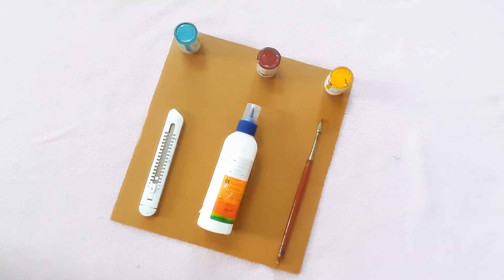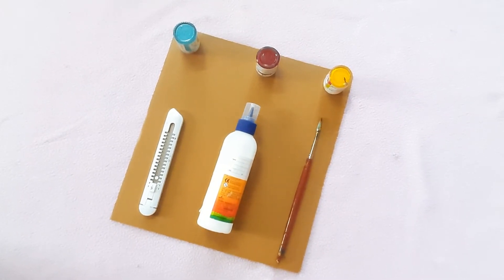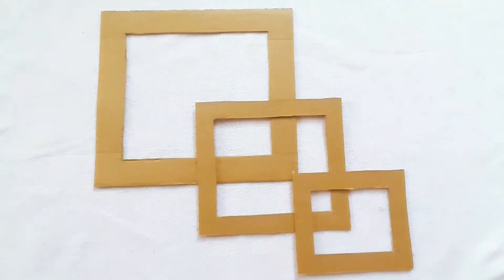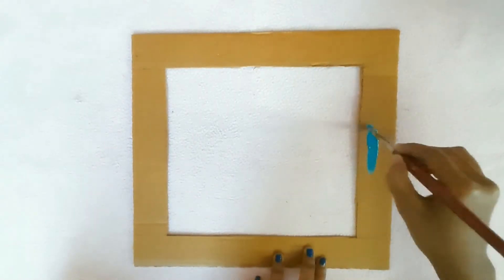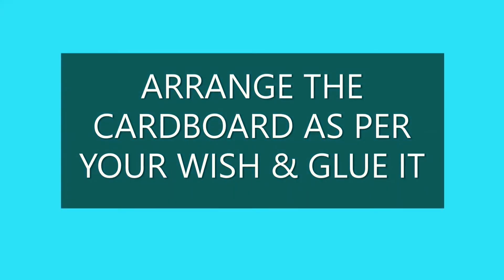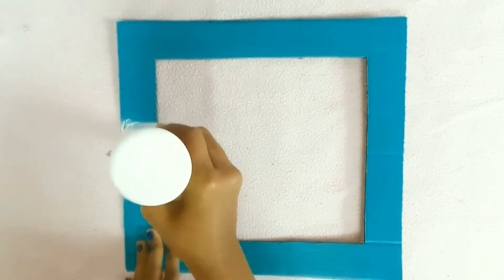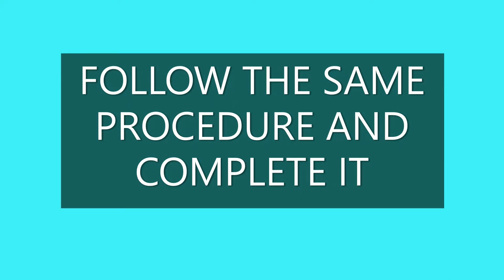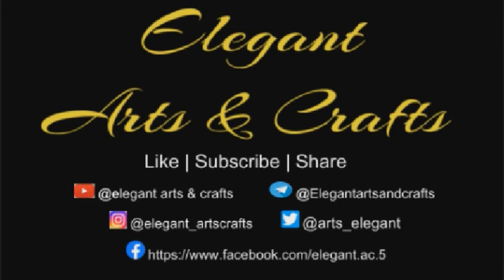Elegant Arts & Crafts - ABSTRACT WALL DECOR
Make your own & easy ABSTRACT WALL DECOR ...

You can reach us through TWITTER , FACEBOOK & INSTAGRAM also !